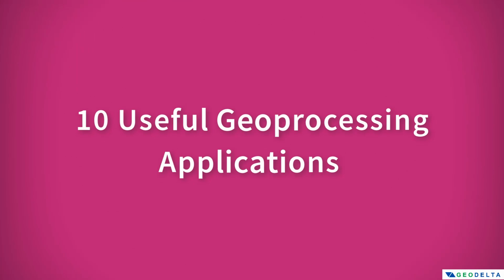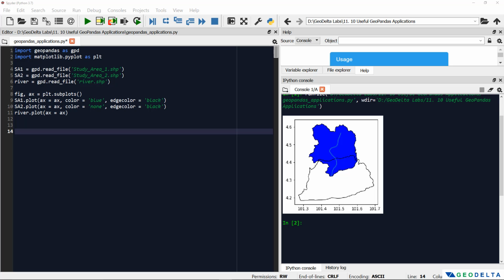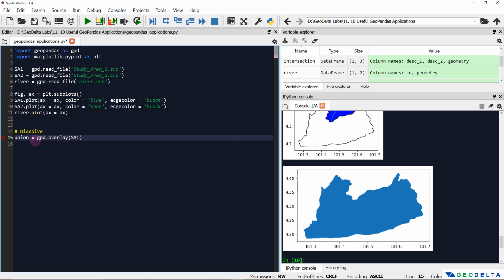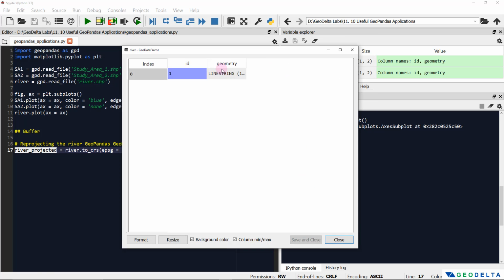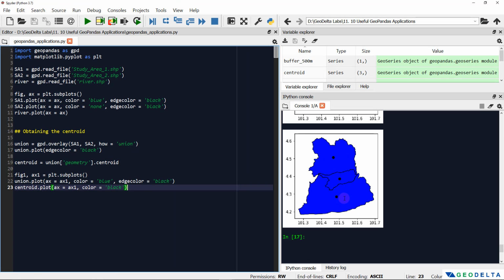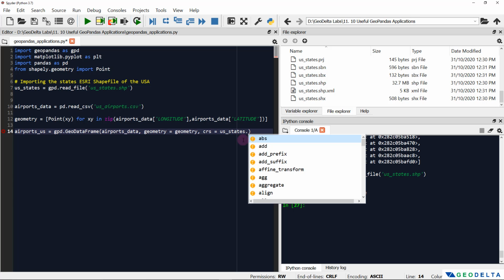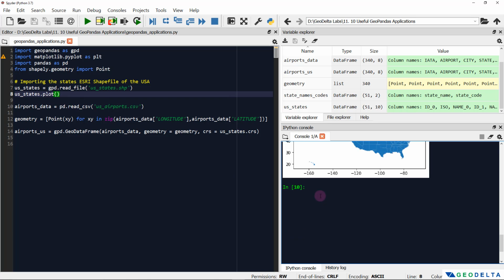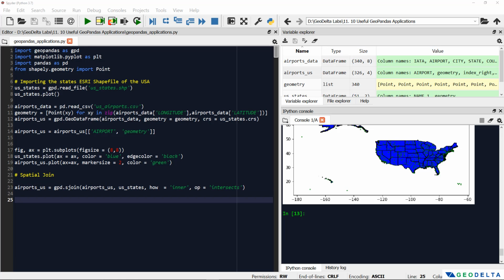10 Geoprocessing Applications of GeoPandas Library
In this tutorial, you will learn about 10 extremely useful geoprocessing applications of Python GeoPandas library. The timeline is as follows:

Timeline:
00:00 - Getting to know the data
07:24 - Intersection
08:53 - Union
10:34 - Symmetric Difference
12:22 - Difference
14:04  - Dissolve
18:28 - Buffer
24:54 - Centroid
29:17 - XY Coordinates to Point Geometries
37:43 - Attribute Joins
43:05 - Spatial Joins